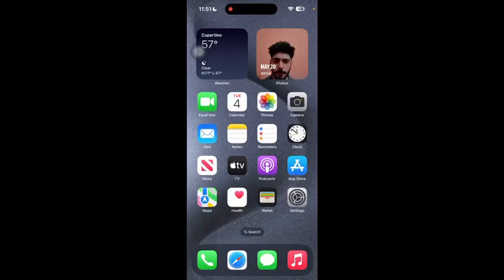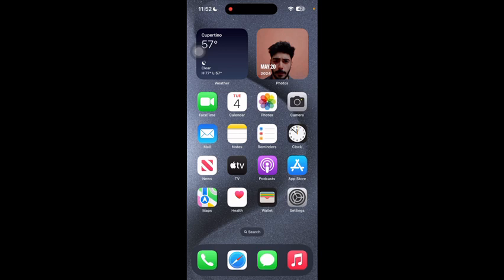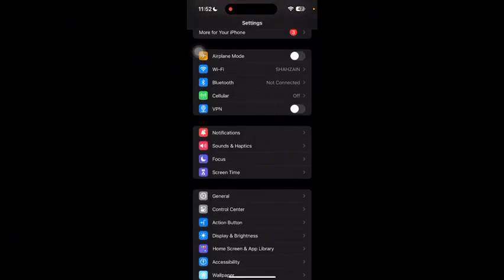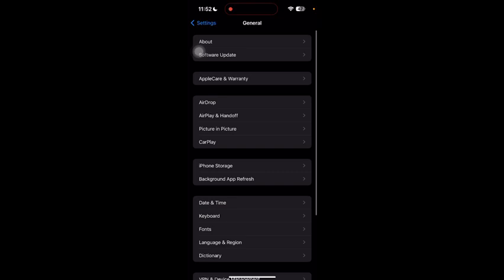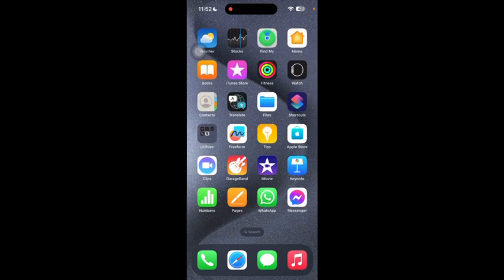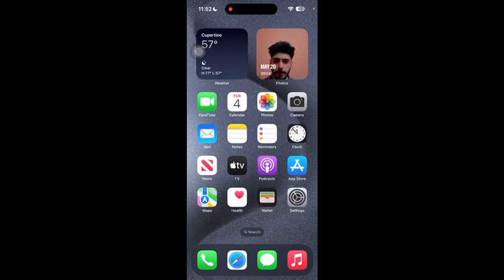How To Fix IOS 17 “UNABLE TO VERIFY APP” Error (2024 guide)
In today's video, I'll show you how to fix the "Unable to Verify App" error on iOS 17 with this comprehensive 2024 guide. If you're encountering this frustrating issue and need a quick solution, I've got you covered. I'll walk you through the steps to resolve the error and get your apps running smoothly again. Let's dive in and fix that verification issue!